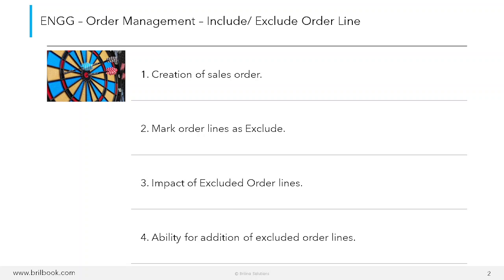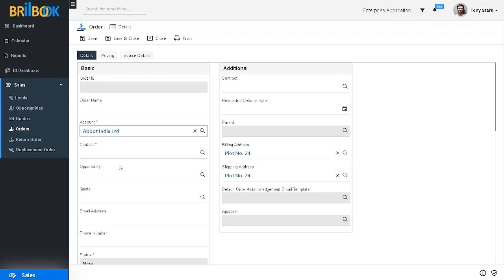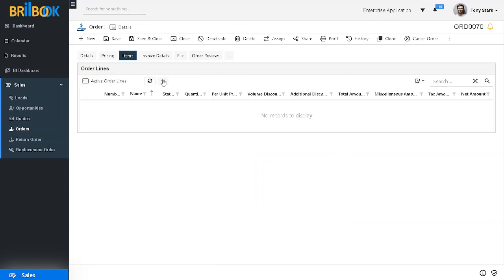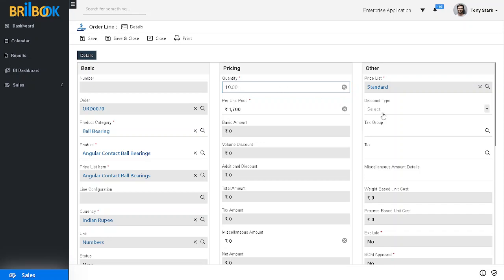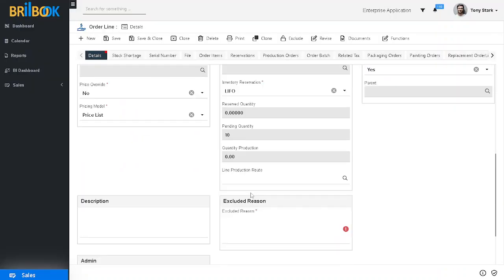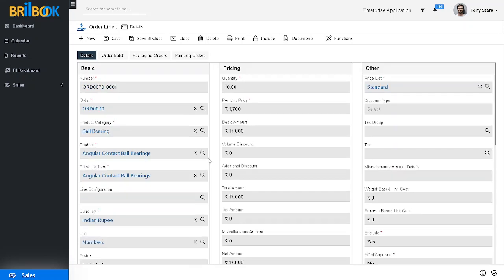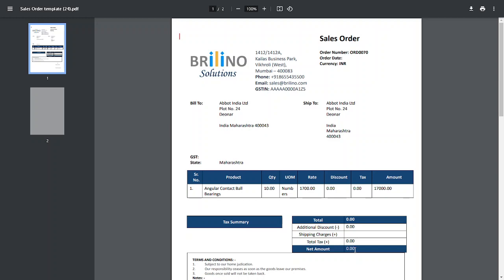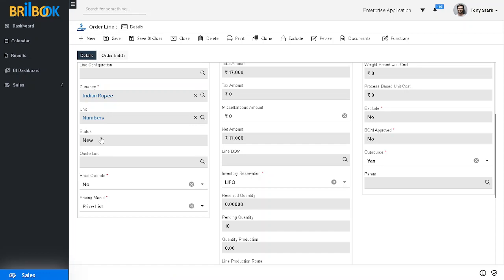Brilbook Custom Manufacturing - Include/ Exclude Order Line (v1)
This video gives overview of the Brilbook Custom Manufacturing Include/ Exclude Order line Process.
This video covers the creation of Sales Order and sales order line, exclude order line, impact of excluded order line and include excluded order lines.